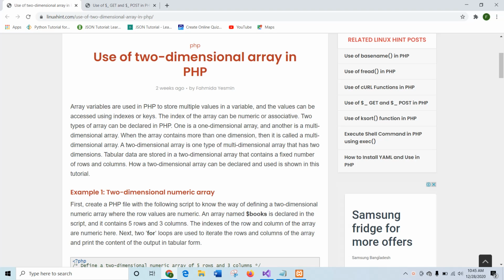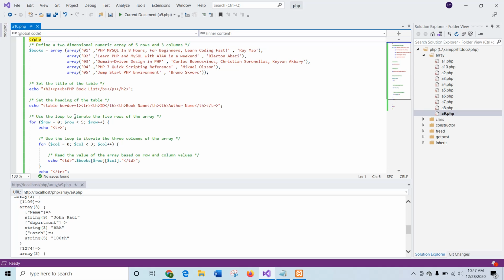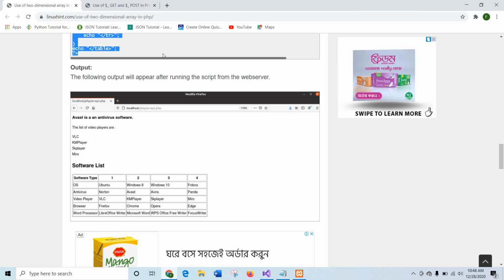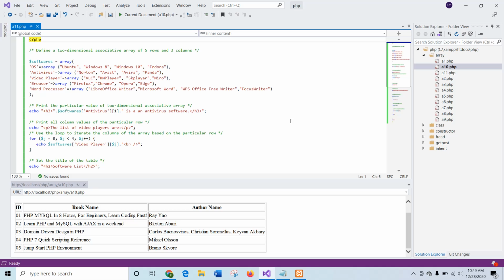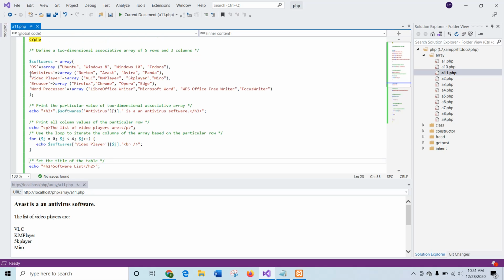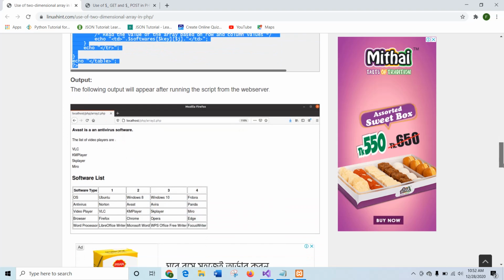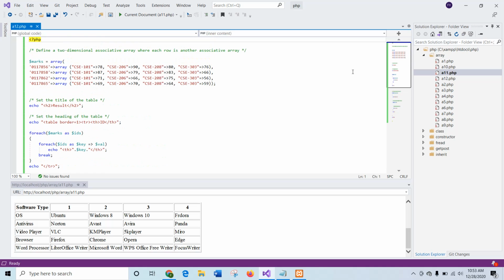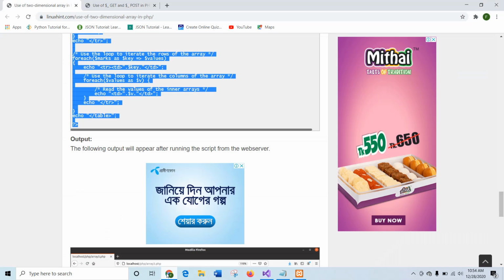Read two dimentional array in php